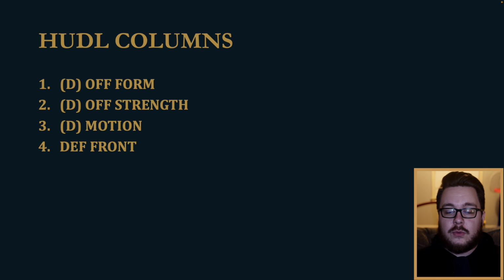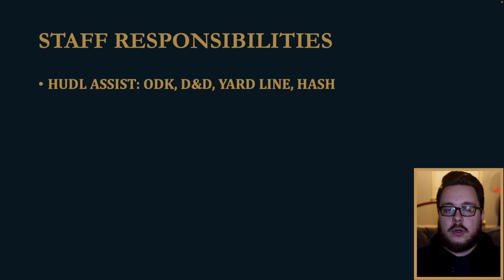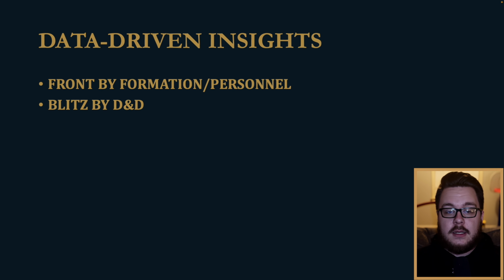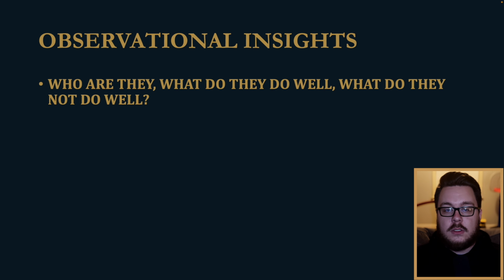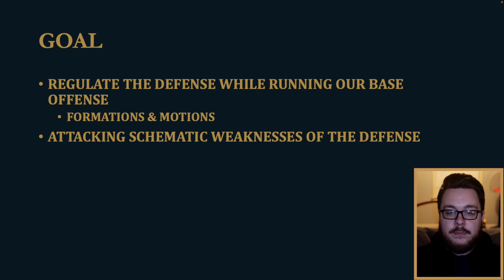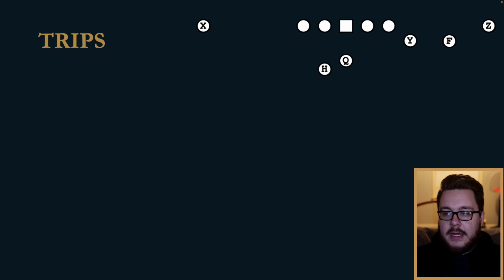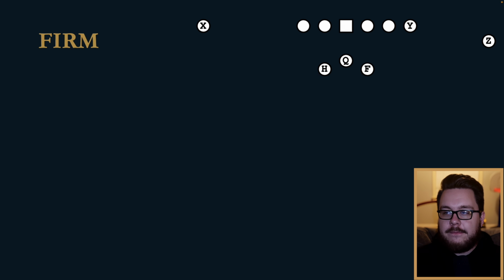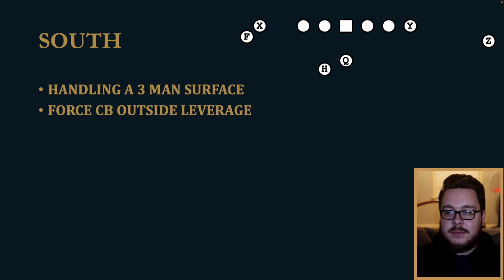Breaking Down Opposing Defenses (My Thoughts When Gameplanning)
Watch to find out what I look for in scouting, how I would break up scouting responsibilities amongst a coaching staff, and what formations I like to give defenses trouble!

CHAPTERS
0:00 - Intro
0:45 - HUDL Columns
6:26 - Staff Responsibilities
10:49 - Insights from Scouting
18:03 - Goals of Scouting
20:53 - Favorite Formations